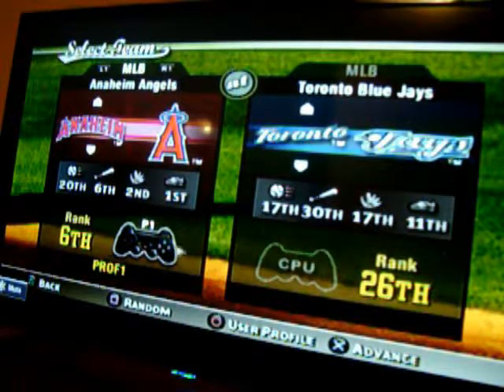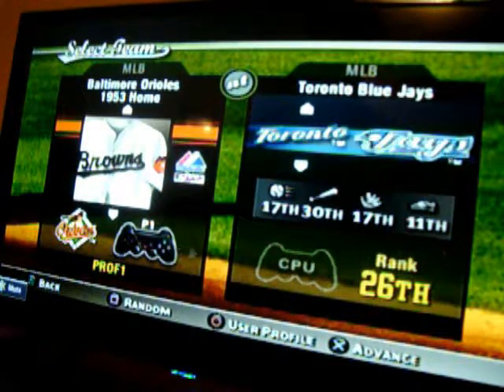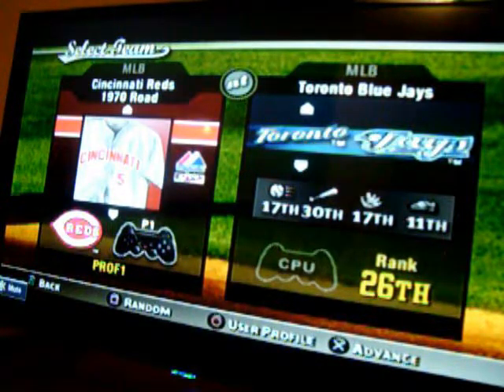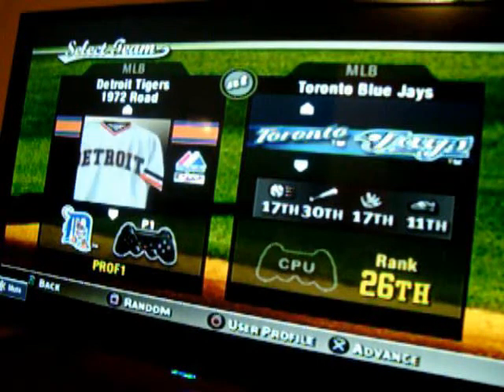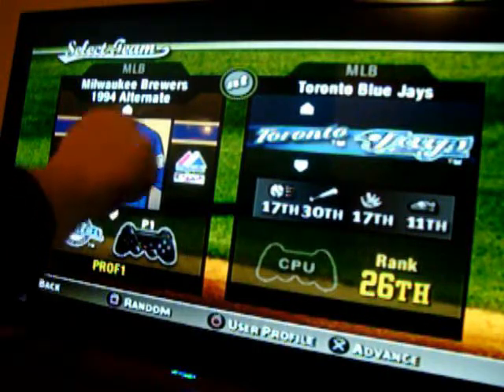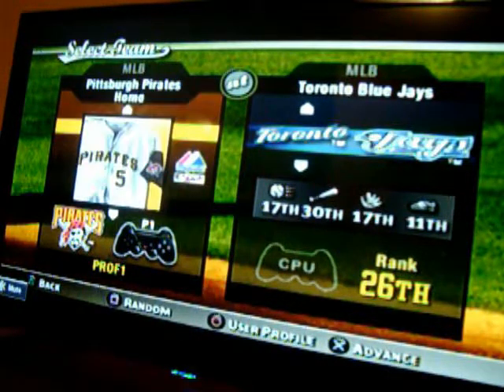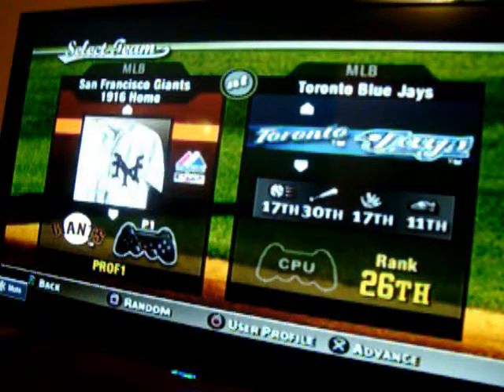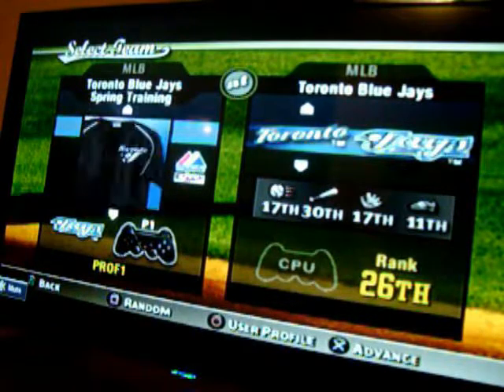Jersey History via PS2 games MLB edition MVP Baseball 2005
I review jerseys from MVP Baseball 2005 (DAMN YOU, MLB for preventing games like this from happening again)